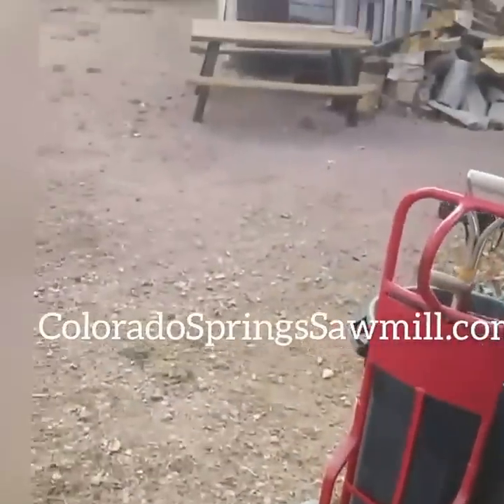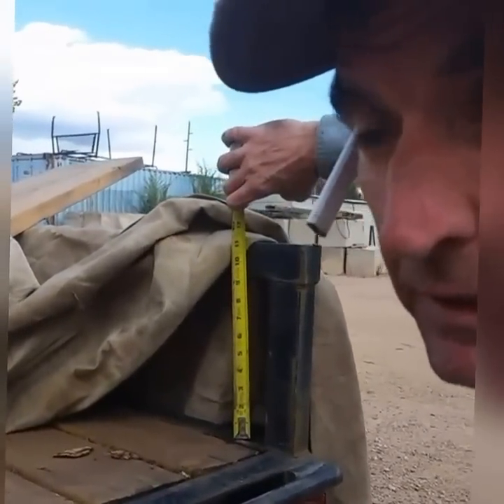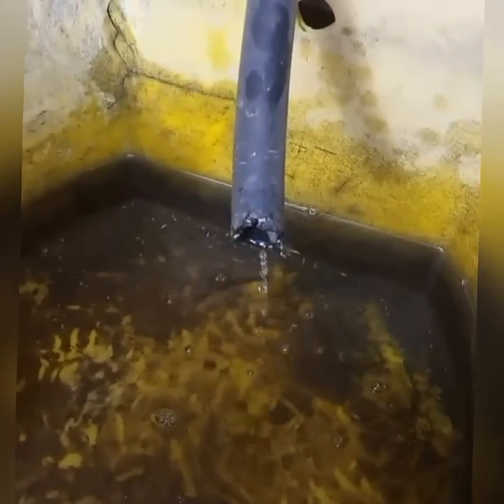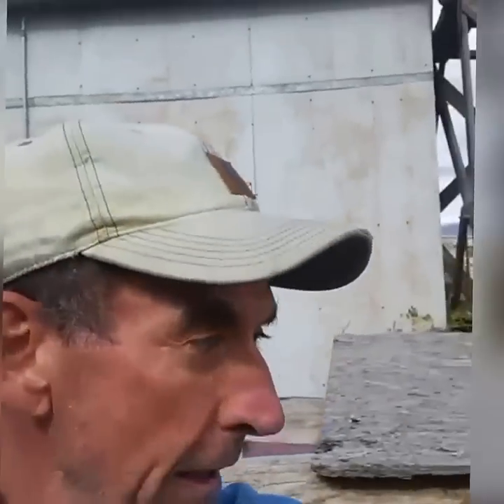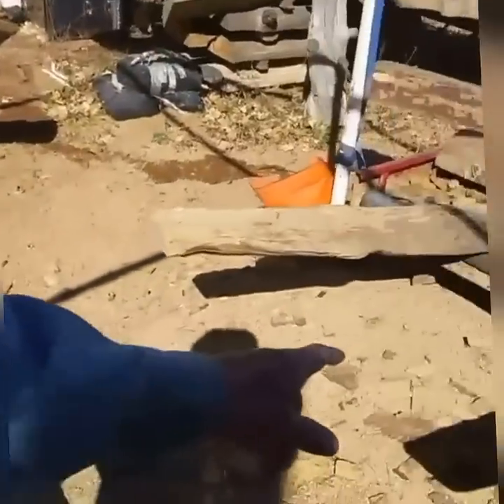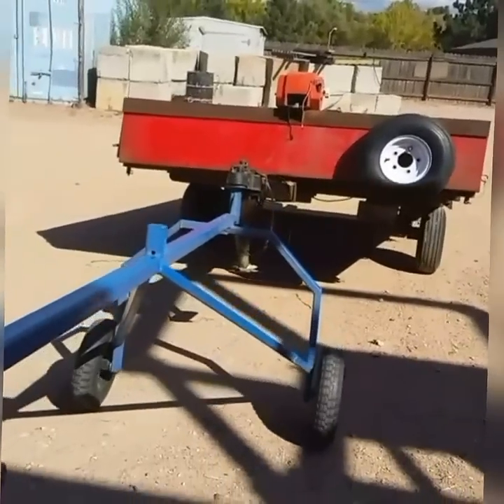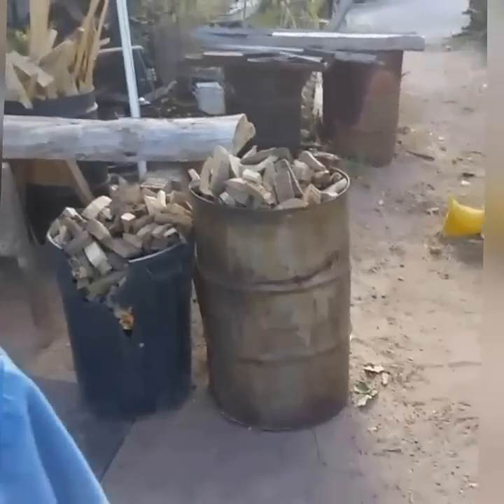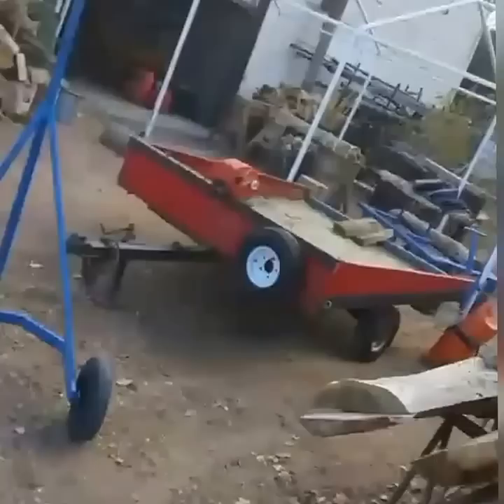Colorado Springs Sawmill - Clean Out Day 1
Watch Colorado Springs Sawmill - Clean Out Day 1 by Colorado Springs wood and metal artist Mitchell Dillman to get an inside look at the annual yard clean-up.

Mitchell hand crafts modern-rustic furniture, fixtures and decor from locally harvested Colorado Wildfire Wood. Then he uses all the scrap pieces of wood and metal generated to make wood and metal art as well as heat his shop during the cold winter months.

Learn how to make your own log furniture using our step-by-step line of furniture blueprints and complete furniture kits, welded or unwelded,